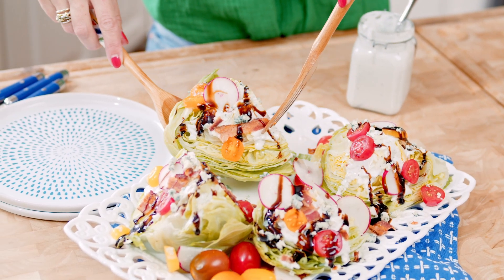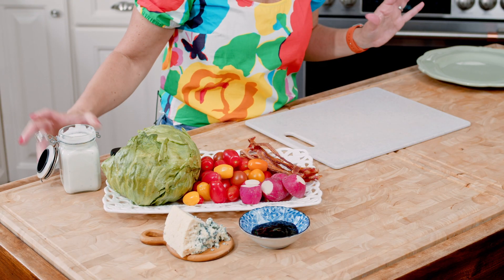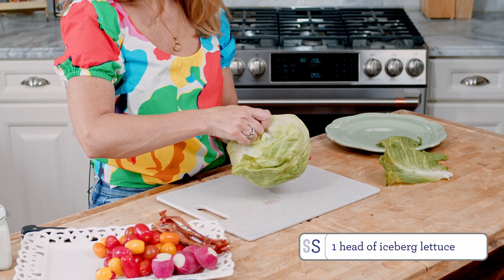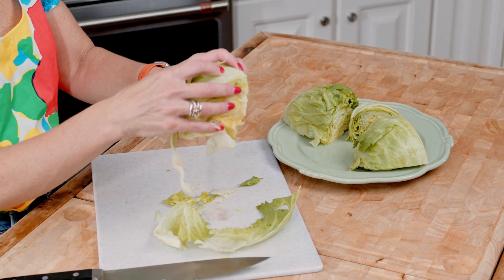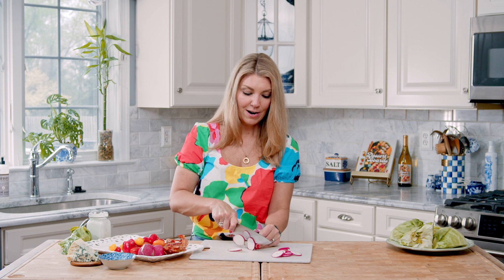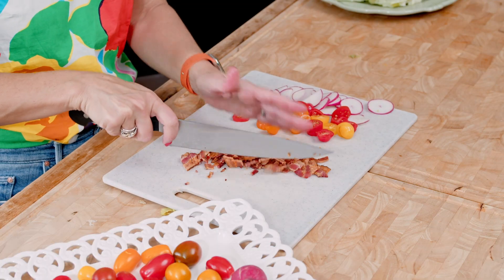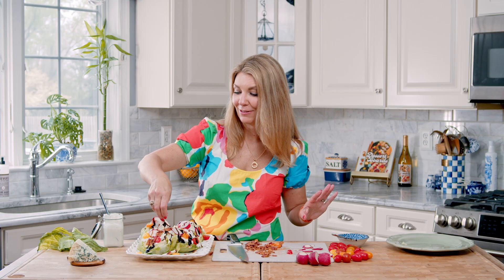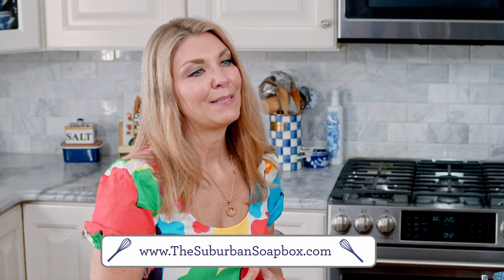Steakhouse Iceberg Wedge Salad with Bacon and Blue Cheese Dressing!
Easy and quick Steakhouse Iceberg Wedge Salad with blue cheese dressing is a great side dish for any day of the week.
Ingredients
▢1 head of iceberg lettuce
▢1 1/2 cups sliced grape tomatoes
▢3 radishes, thinly sliced
▢4 strips of cooked bacon, crumbled
▢1 cup crumbled blue cheese
▢1 cup blue cheese dressing
▢4 tablespoons balsamic glaze
Remove the core from the stem end of the head of lettuce. Place the lettuce on a cutting board and cut down, lengthwise through the stem end, cutting in half. Place the cut side down on the cutting board and cut in half again. Repeat with the remaining half so you're left with four wedges.
Place the wedges on a plate or platter and transfer to the freezer for 10-15 minutes.
Remove the lettuce from the freezer and top each with 1/4 cup blue cheese dressing.
Arrange the tomatoes and radish slices on the salad. Sprinkle the blue cheese and bacon over the salad.
Drizzle the balsamic glaze over the salad and serve immediately.
00:00 Introduction
00:35 Ingredients
01:29 Prepping the Lettuce
03:40 Prepping the Salad Toppings
05:11 Assembling the Salad
06:47 Taste Test- Thanks for Watching!